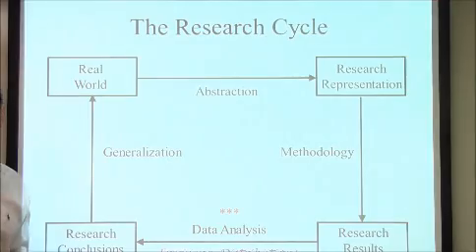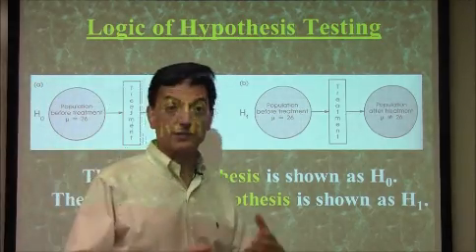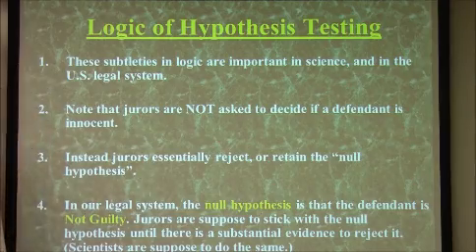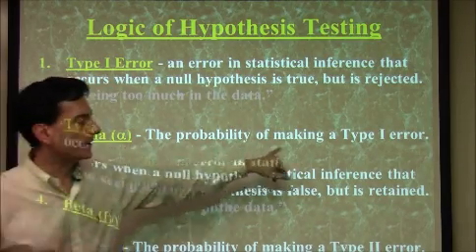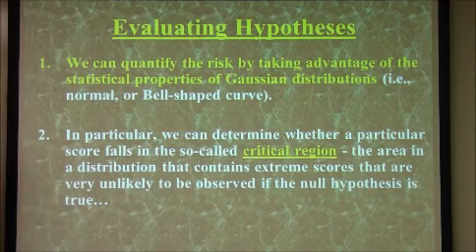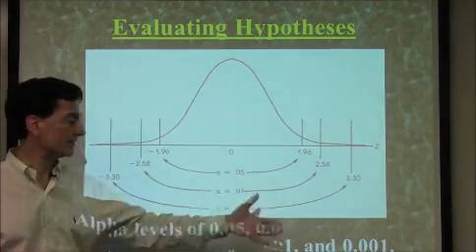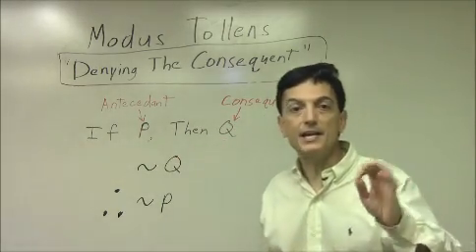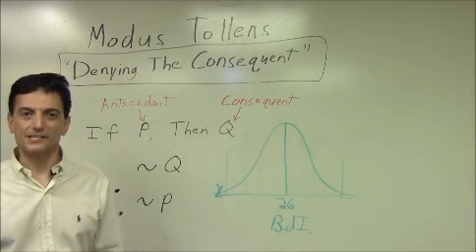Hypothesis Testing By Nestor Matthews